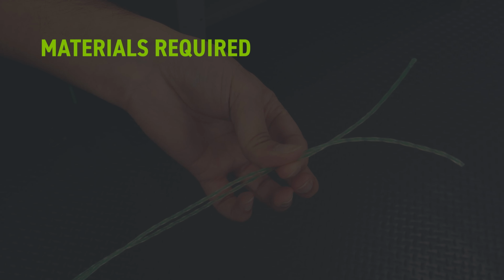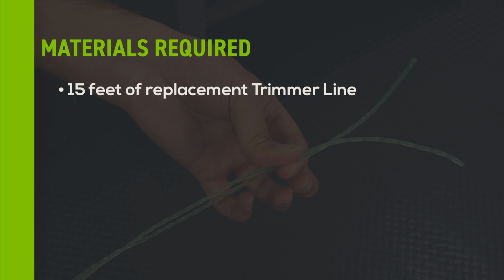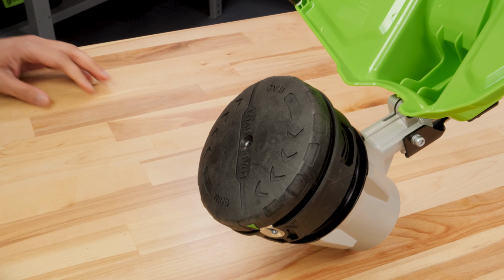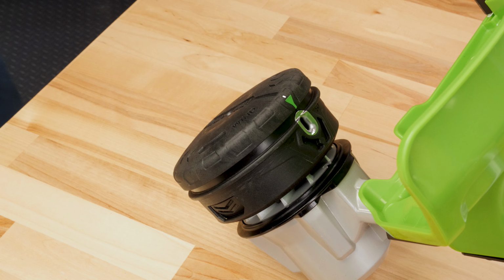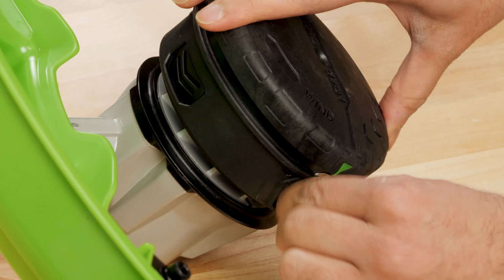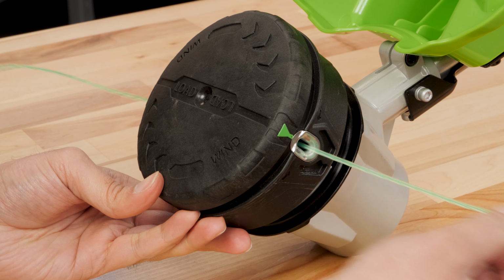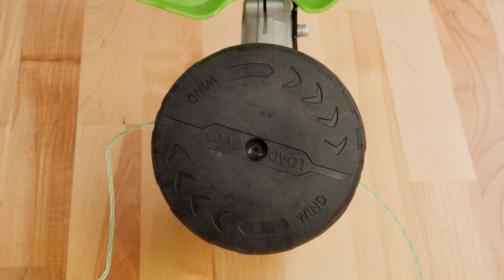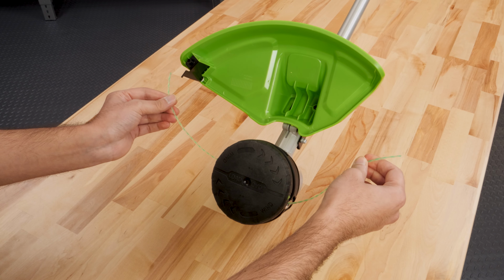String Trimmer General Maintenance - Replacing the Trimmer Line (S-Type Trimmer Head)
2124602HD
2122202VT
2100041COVB
2124602HDBT
To contact GREENWORKS Customer Care, call our help line: